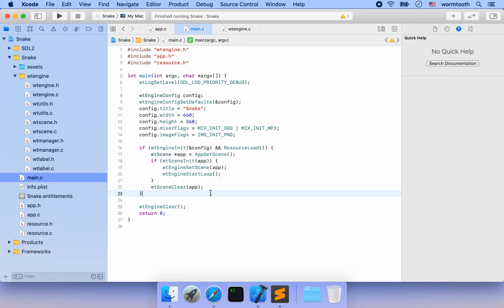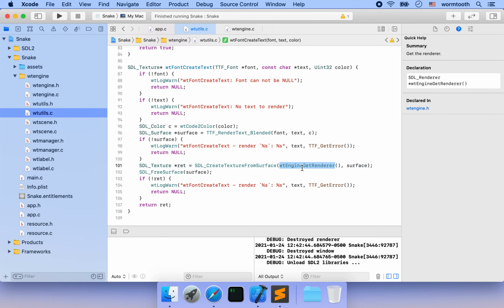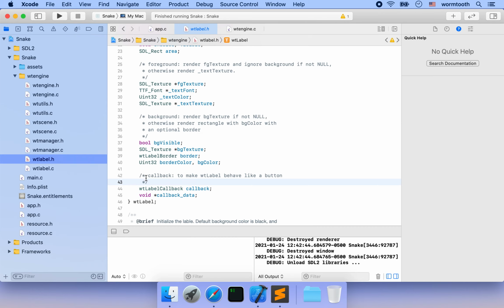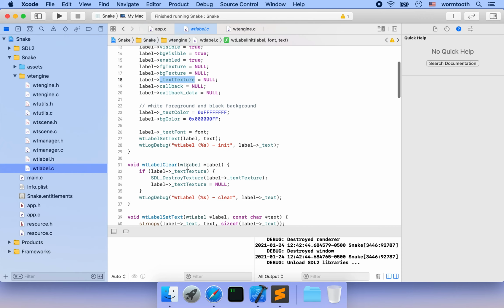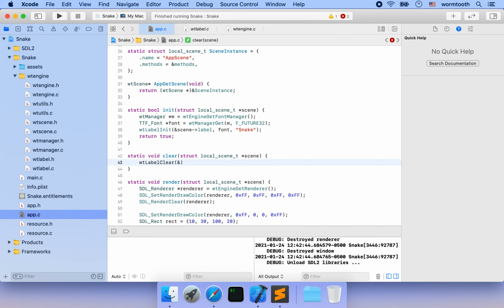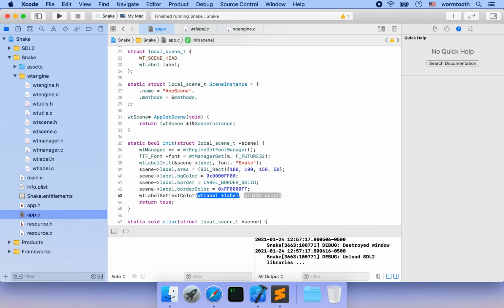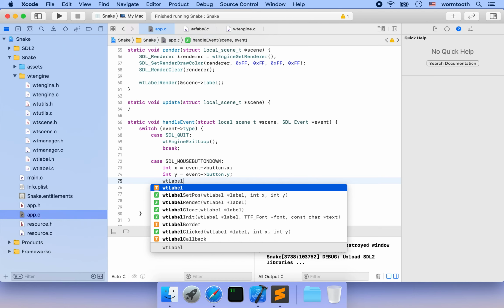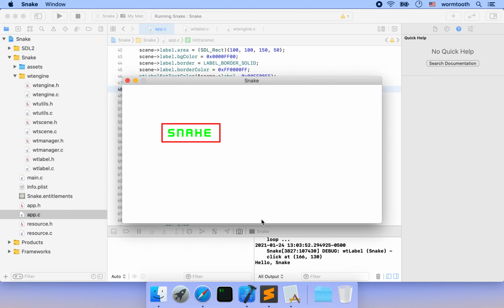Snake Game on Xcode: Ep06 - Label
We build the classic snake game on Xcode using C and SDL2. Label is one of the most seen UI elements in game. We create wtLabel so that we can use labels easily with our engine. We make wtLabel clickable by adding a callback function to it, which makes it behave like a button.

The compile error @19:45 is due to the fact that "switch/case" in C is basically the same as "goto label", which does not allow variable declaration.